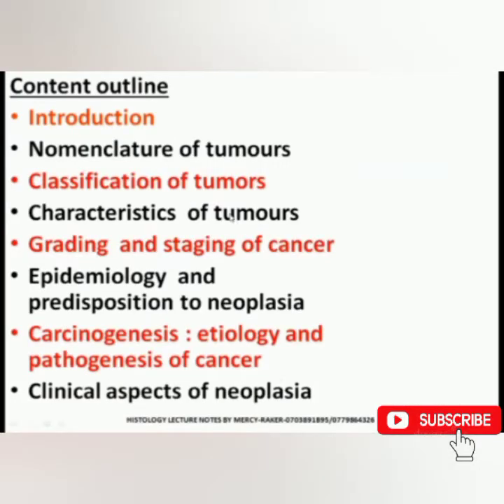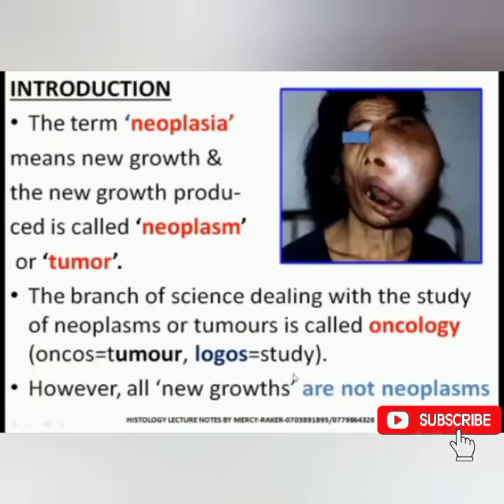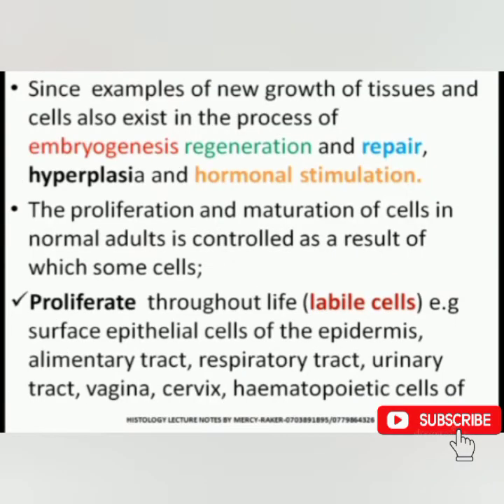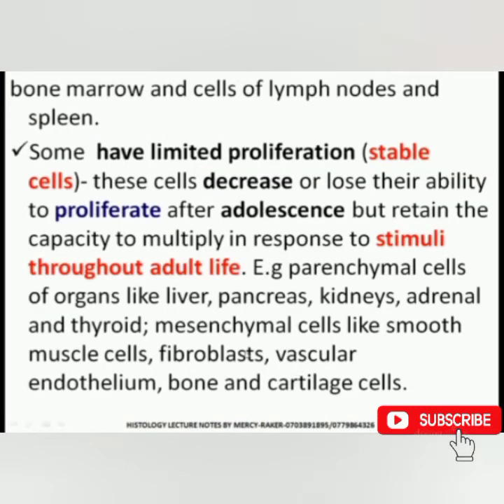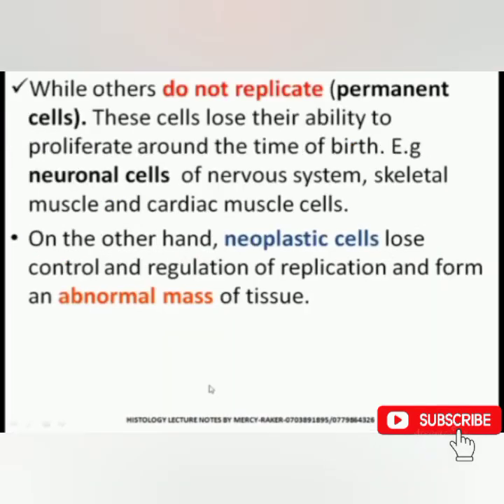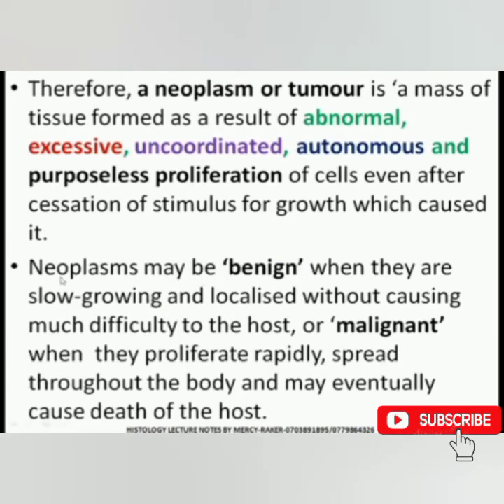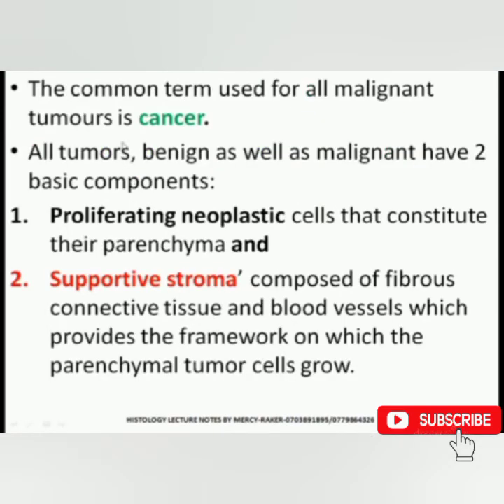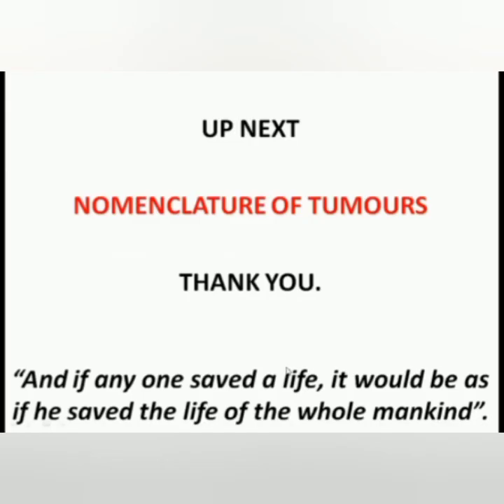NEOPLASIA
Introduction to neoplasia